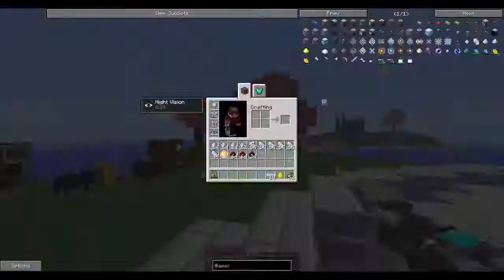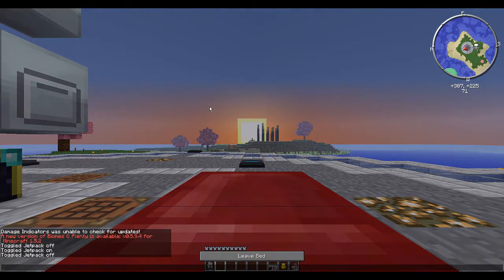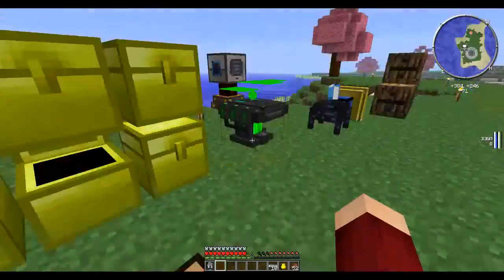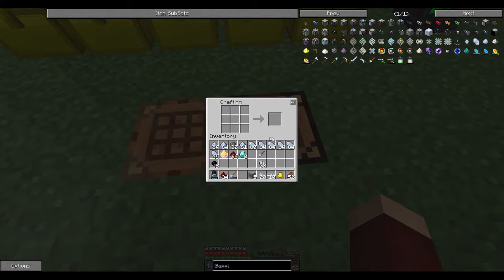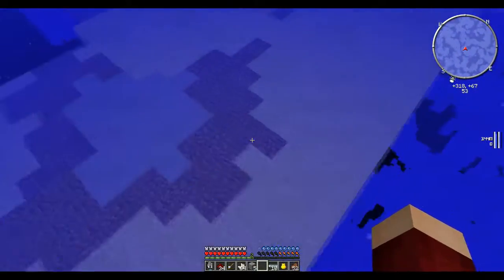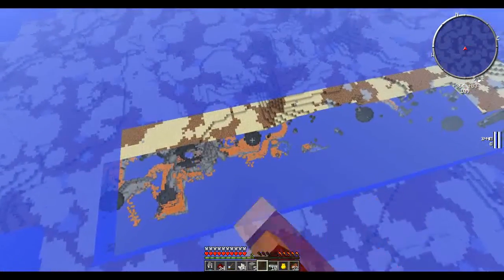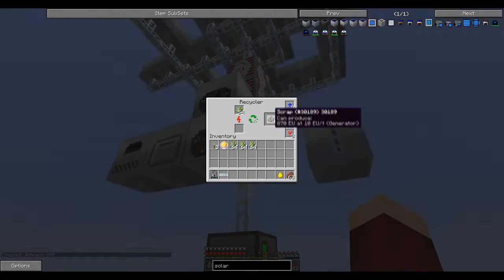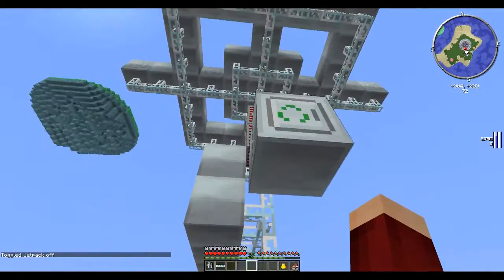Minecraft FTB Unleashed (1.5.2) - Episode 6 - Applied Energistics!!!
Thank you all so so much for checking out today's video, i had a ton of fun making it. Also leave me some feed back because you know i love any kinda interaction that comes from all of you.